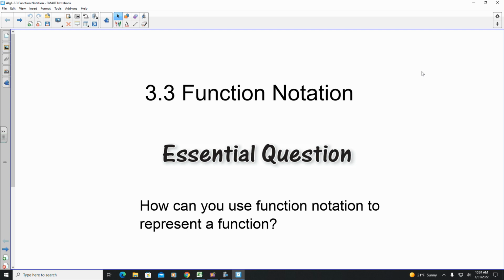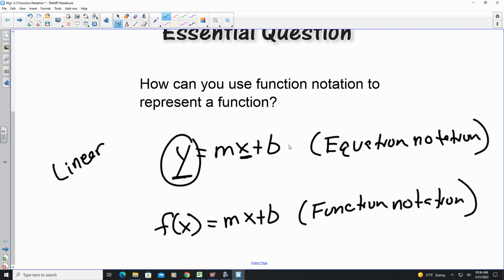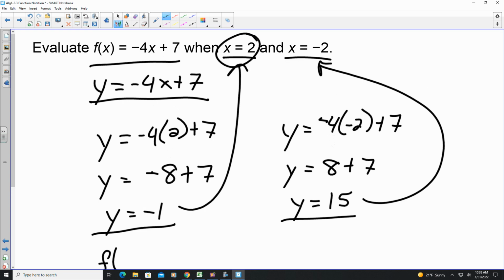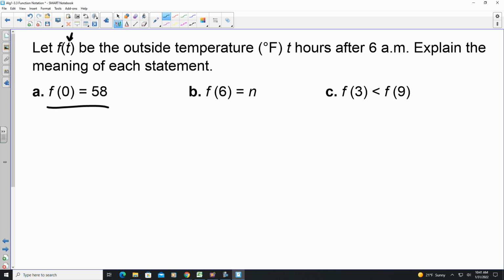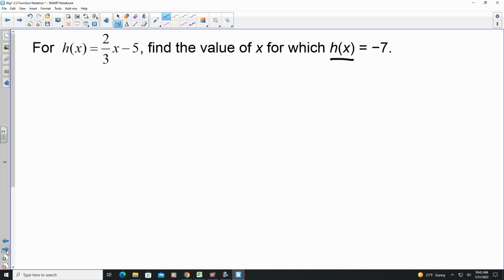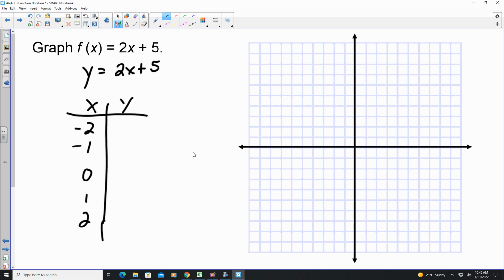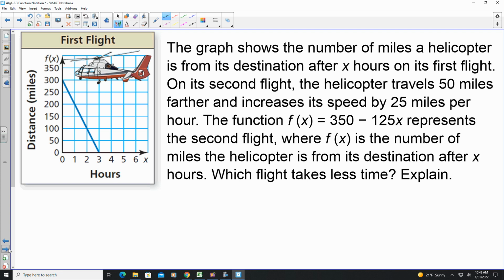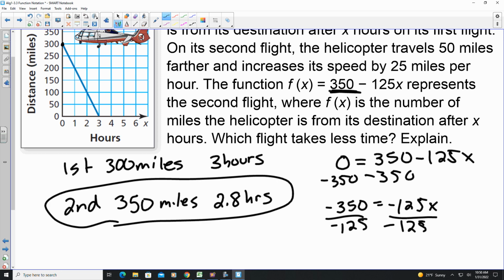3.3 Function Notation